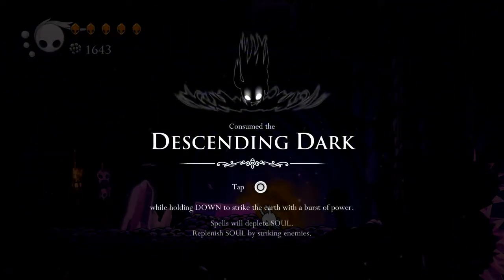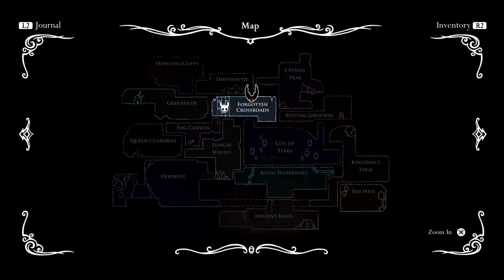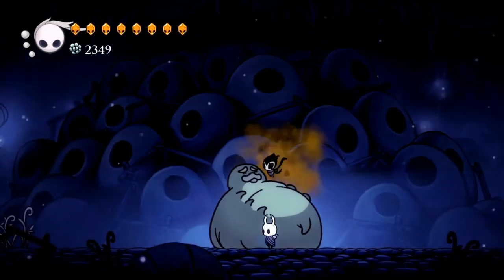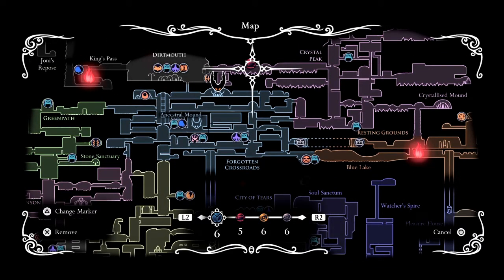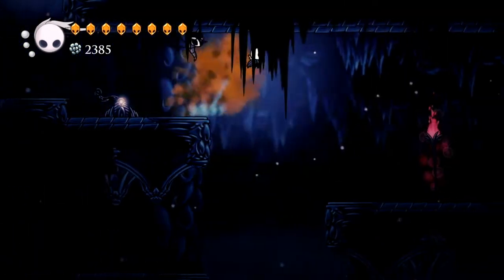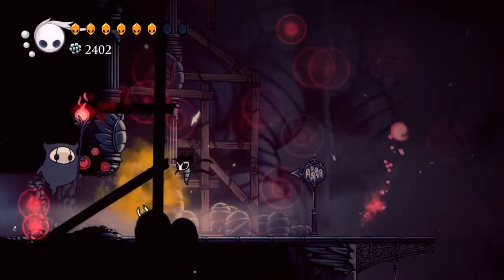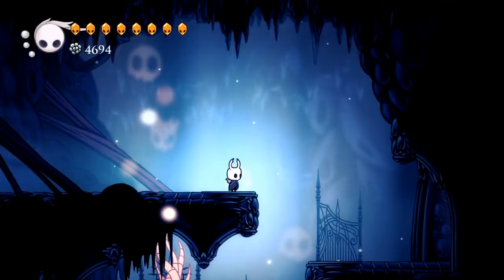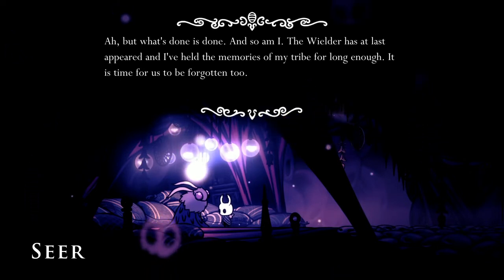Hollow Knight Voidheart Blind Playthrough 48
It's time to tie up loose ends.
This Penultimate episode of my Hollow Knight Voidheart Blind Playthrough series sees lots of dangling threads get taken care of. Our Silent Hero finishes the GrubFather quest with surprising results, gets a bit of love & attempts to finish The Grimm Troupe DLC.
We also bid a final farewell to a friend.

If you're after a digital game on either PC, Switch or VR then why not check out the offers at Green Man Gaming. Use this link & I'll get a small amount from them at no extra cost to you